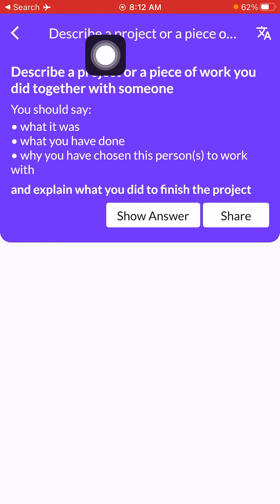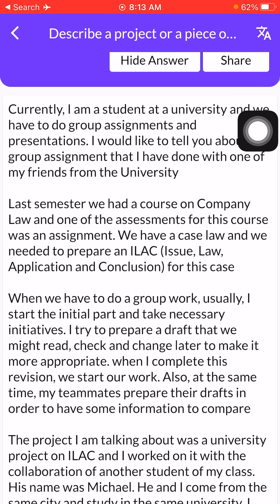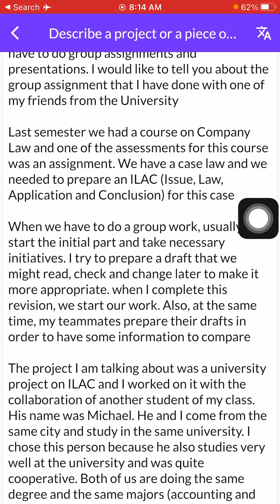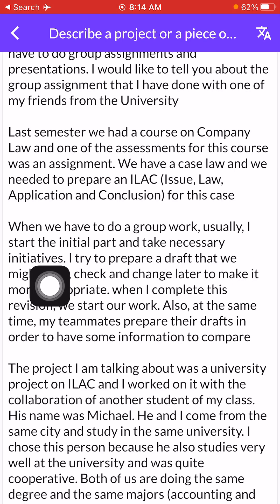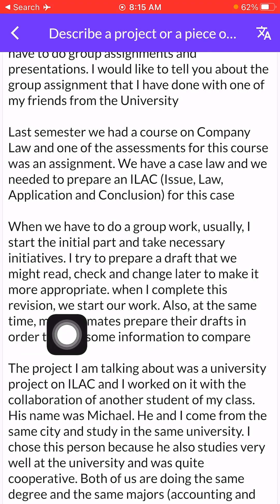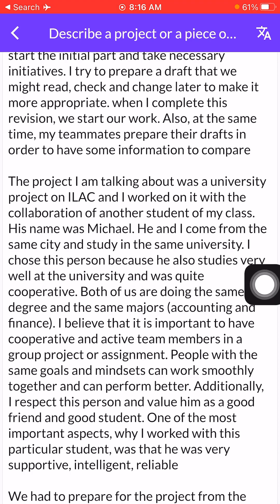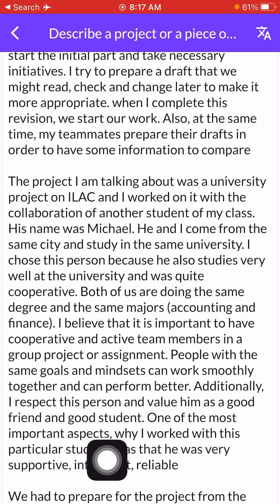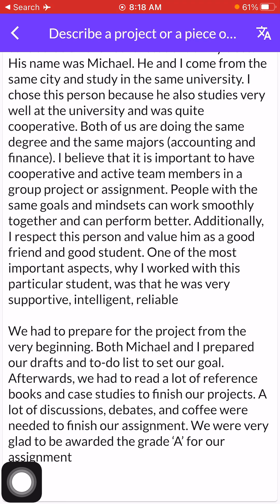Describe an project or a piece of work you did together with someone.